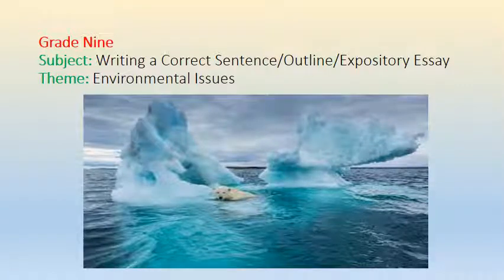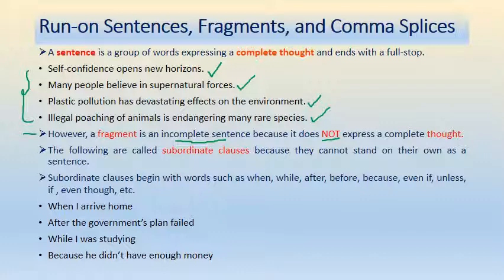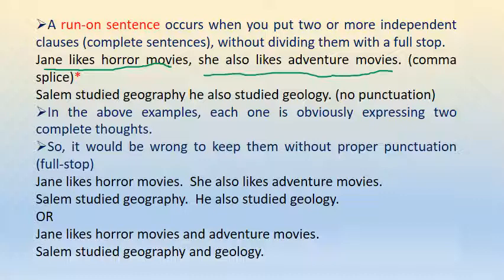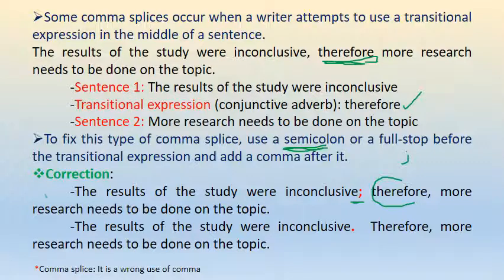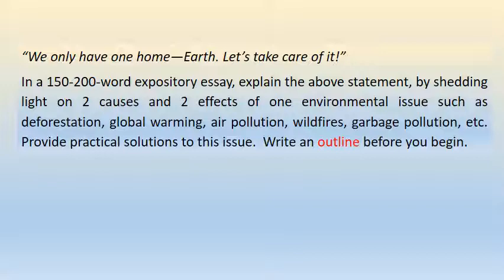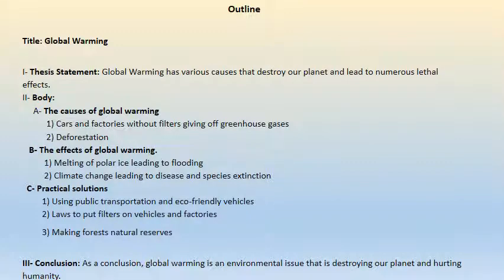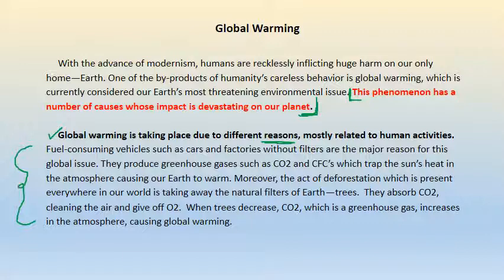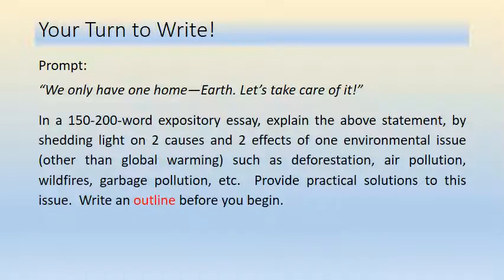Grade 9 s2 Writing Sentences Outline Expository Essay